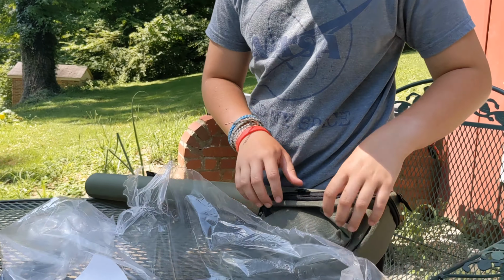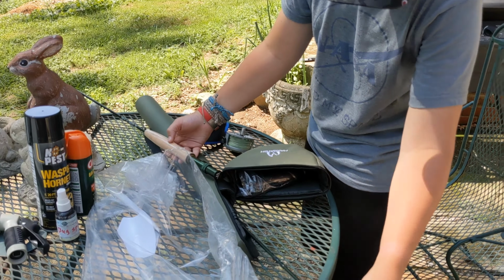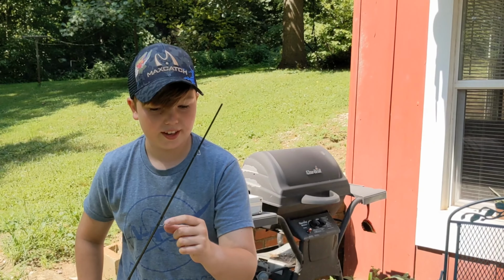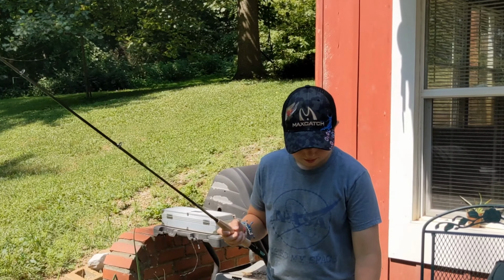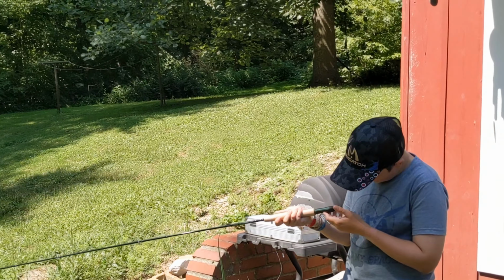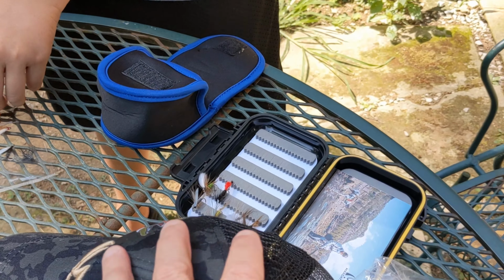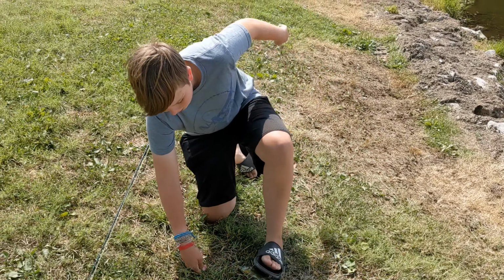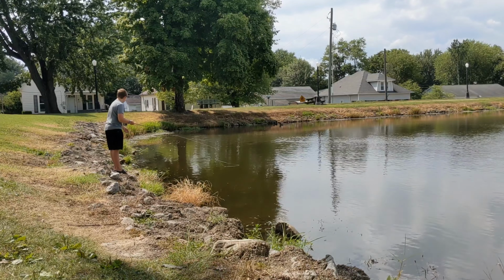Fly fishing ~ A new rod. 🎣 July 14, 2022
I got a new fly fishing rod and reel. It's going to be fun learning how to use it.
I catch some small Blue Gill with it. So fun! 😊🐟💙